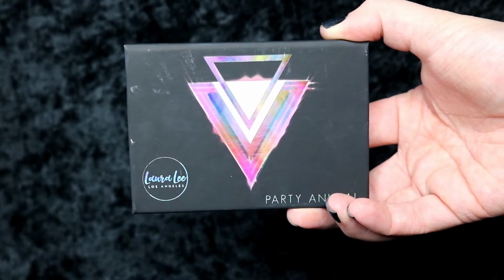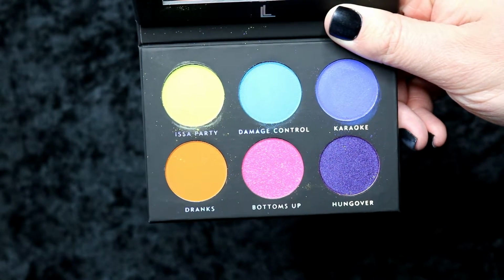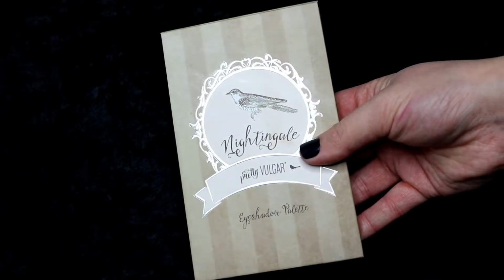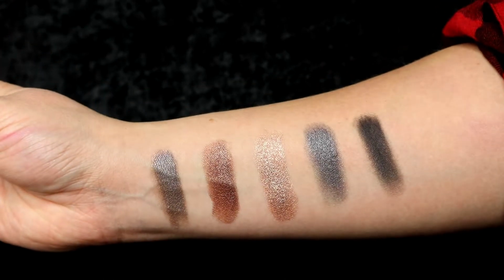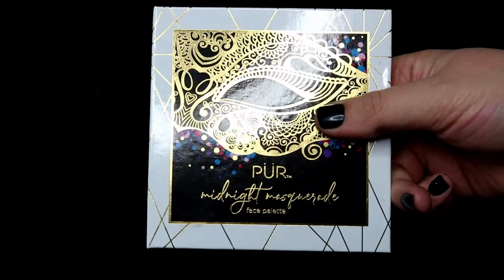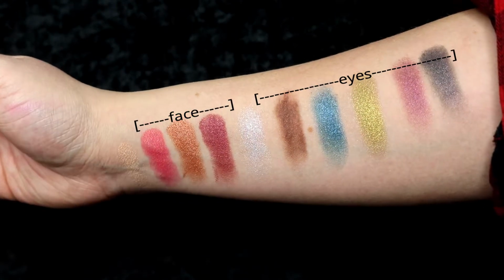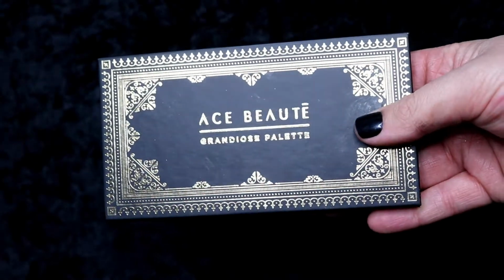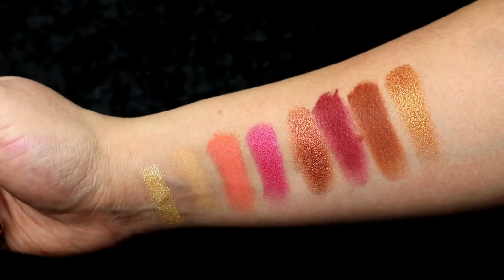WHY I UNSUBSCRIBED TO BOXYCHARM/FALL PALETTE REVIEW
Hey Beauty Lovers!

It's a sad day for Mary. Today's video is all about Boxycharm and why I chose to unsubscribe (at least for the time being), as well as why I gave up on Ipsy.  New Content 2-3 times a week!

Much love, Mary

I FINALLY got a Twitter! Follow me to see when new videos are posted!

My website in under construction, but will be back soon! Thanks for your patience!